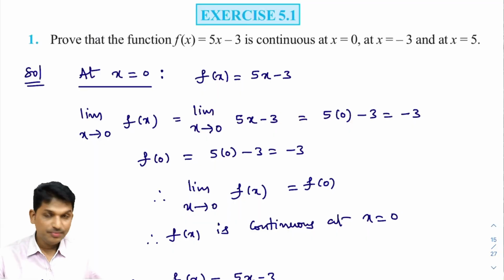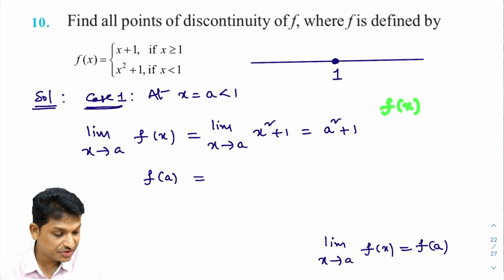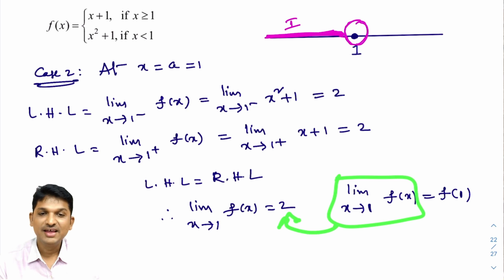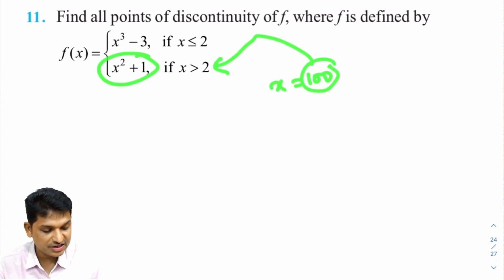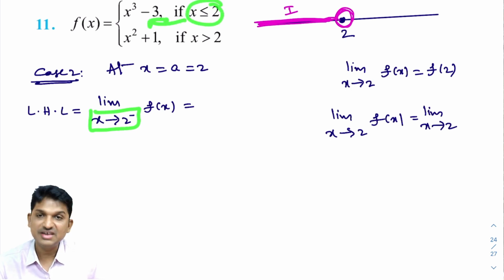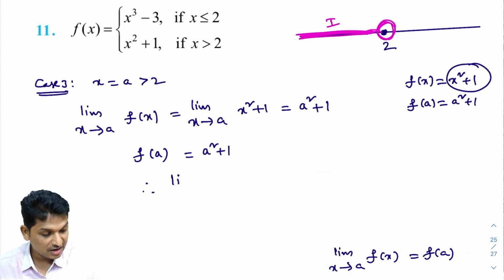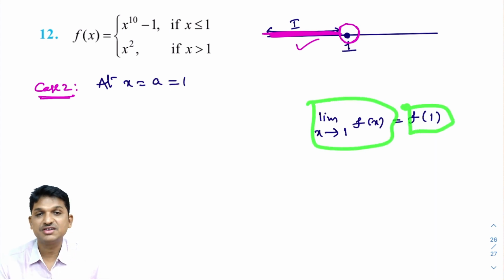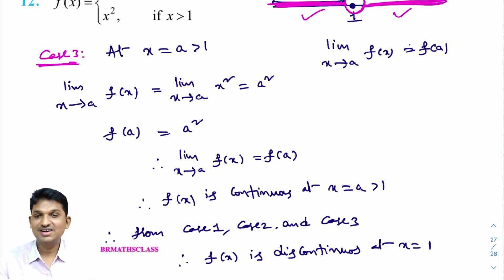CONTINUITY EXERCISE 5.1 SOLUTIONS